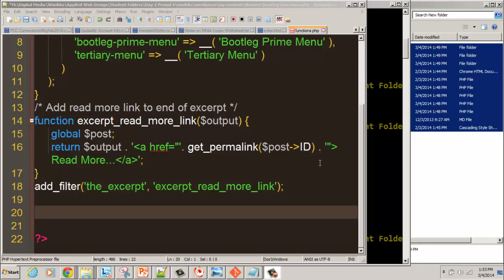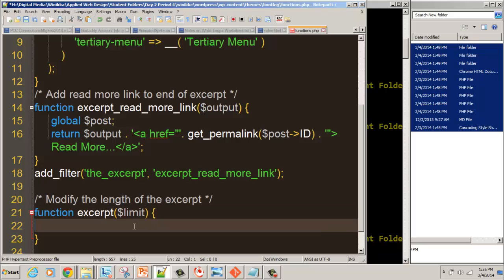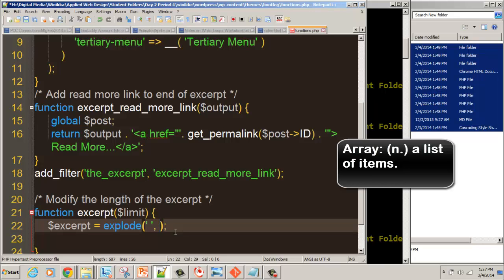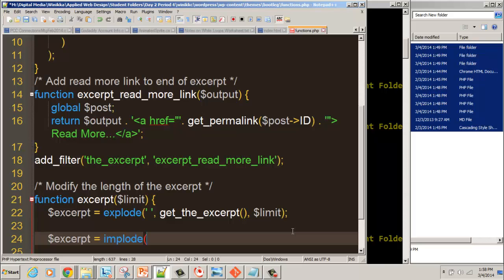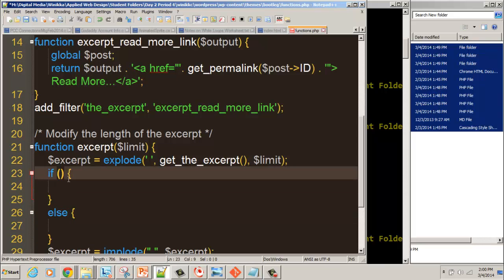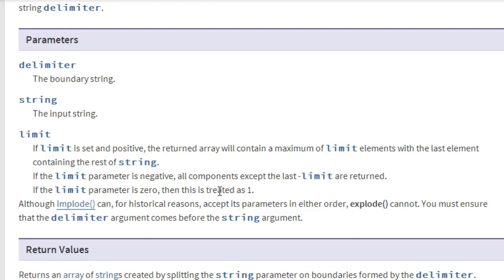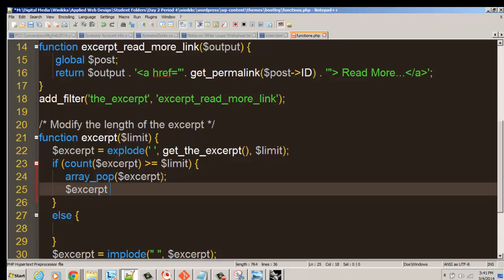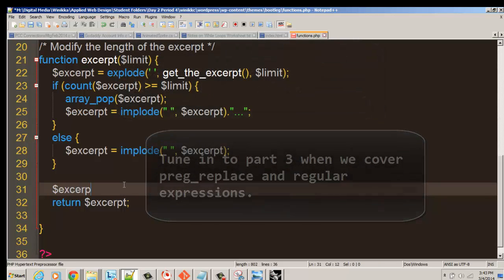WordPress Dev - Modifying the Excerpt Part 2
Adding a custom function by utilizing PHP arrays and PHP functions: array_pop(), explode(), and implode()